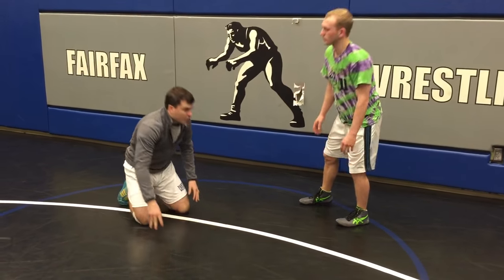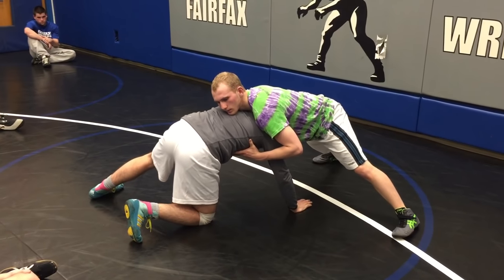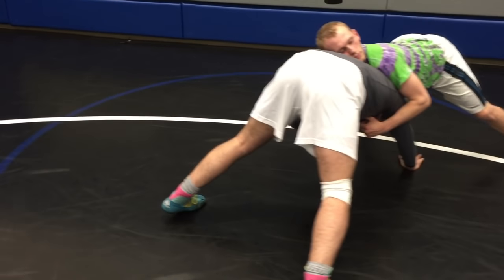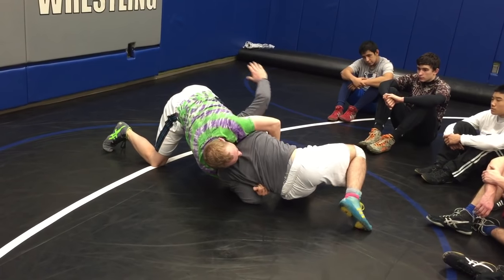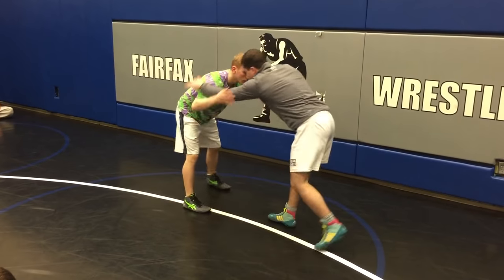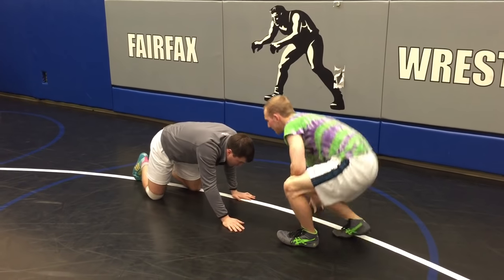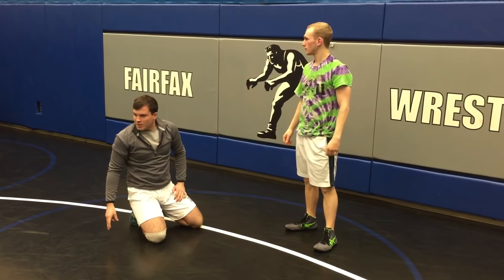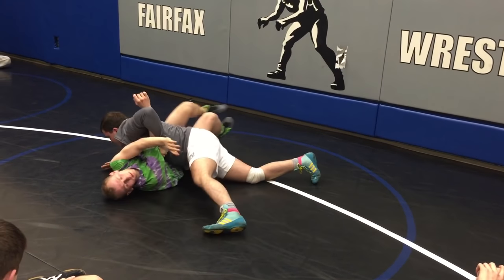How to hit a dump when stuck under a sprawl